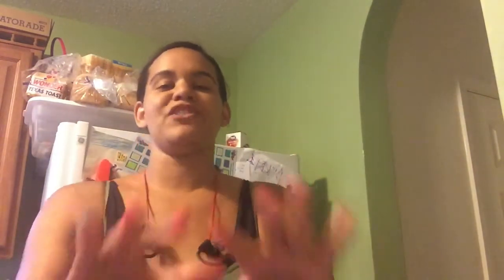Being Silly!!! Unseen Footage!!!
Acting crazy!!! Being me!!! I really act like this?!?! Love yourself. Treat yourself!!!